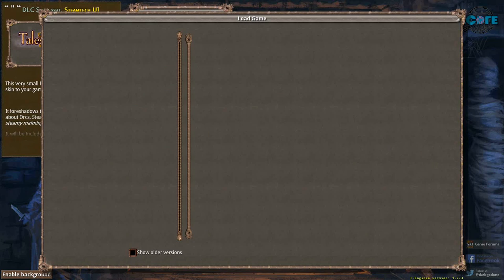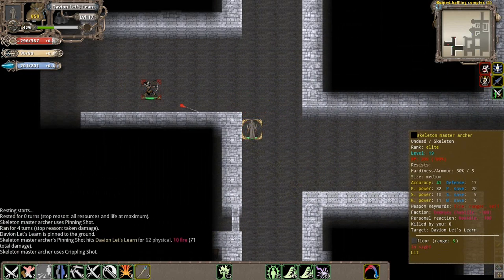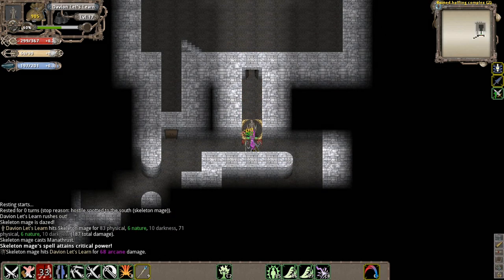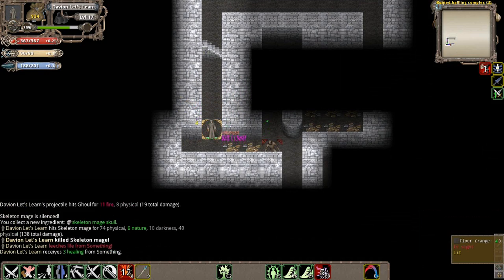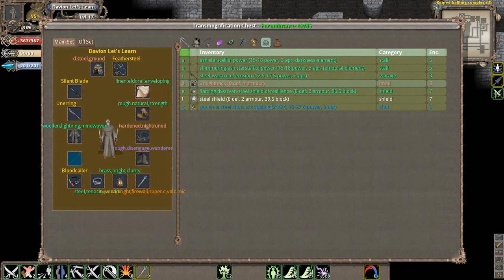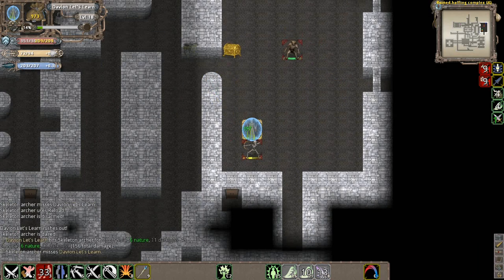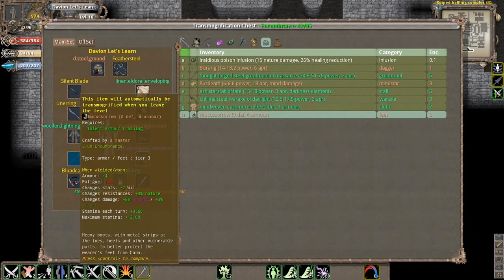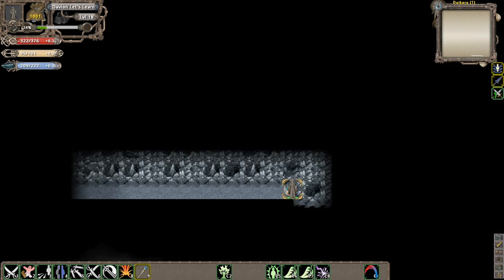Let's Learn Tales of Maj'Eyal - Episode 11 - Detour to Ruined Halfling Complex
The Ruined Halfling Complex is in many respects, an advanced Kor'Pul dungeon. The denizens of this dungeon consist of skeletons with the occasional ghouls and extremely rare occurrence of Bone Giants.

For the most part, one can expect to get a good early taste of the predominate features exhibited by Skeletons and Ghouls in this dungeon. I deal with the summoning Ghoul Kings, the durably Armored Skeleton Warrior, and the fleety Master Archer Skeleton. Add into the mix the already comparably noteworthy undead enemies encountered thus far and one gets a good mix of what many of the 'lesser undead' can do.

One thing that I figure I should also make careful note of is that I leave the boss in the final instance of the dungeon, alone. I will get back to this boss later on in Episode 14 - A True Terror in the Ruined Dungeon.

If interested in the game, you can go to these links to find out more:

Tales of Maj'Eyal was developed by Nicolas Casalini, AKA Darkgod.